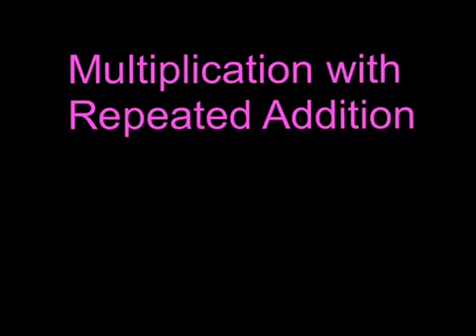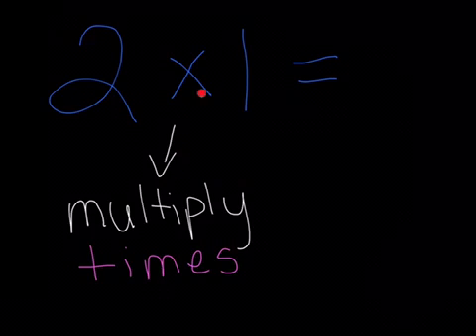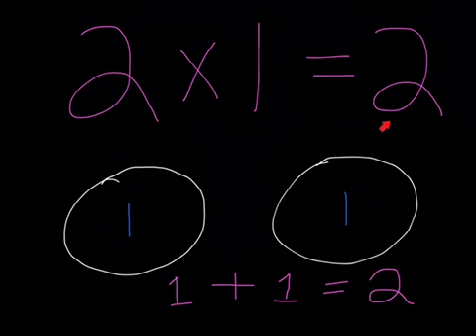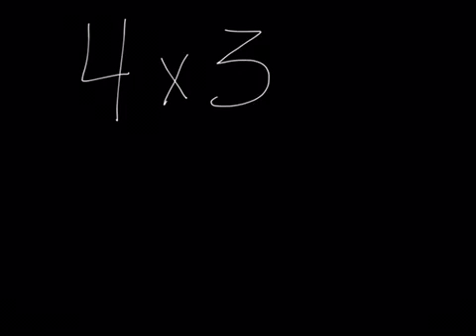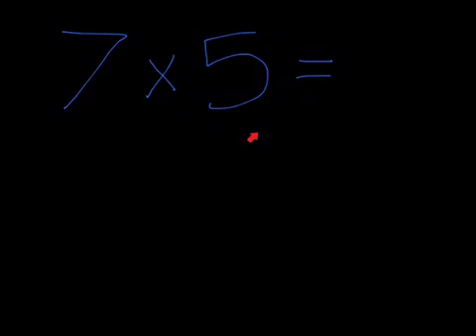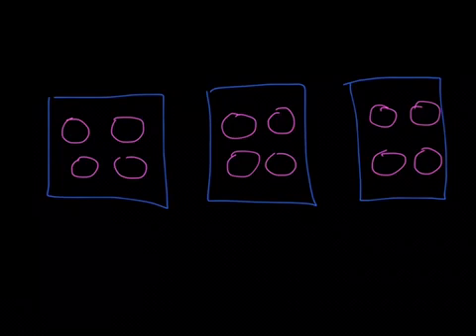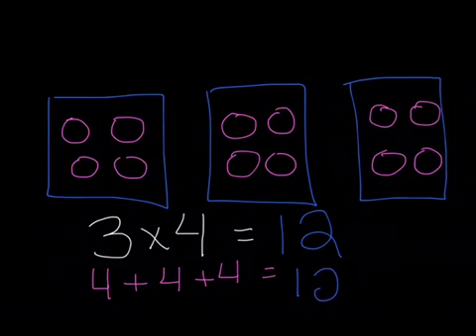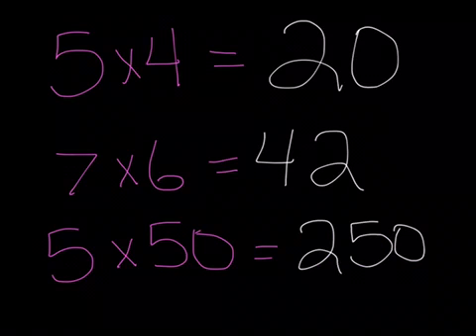Multiplication with repeated addition